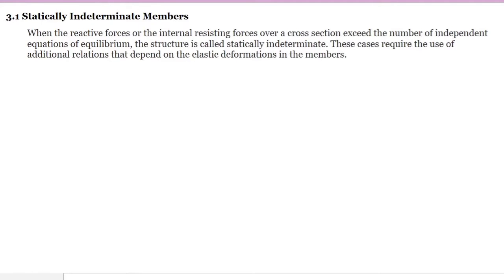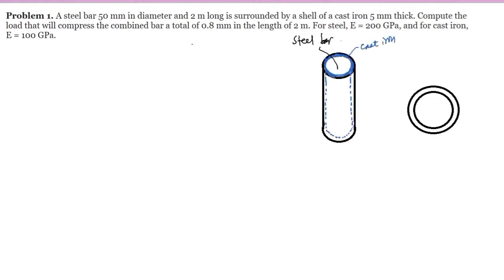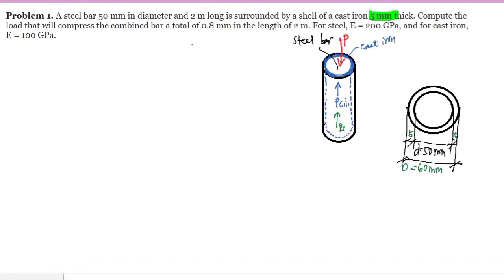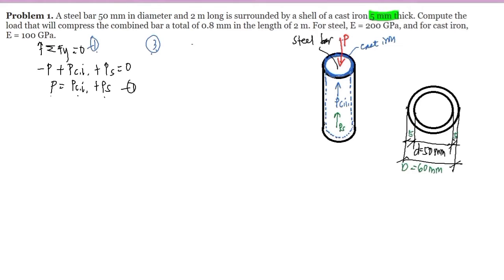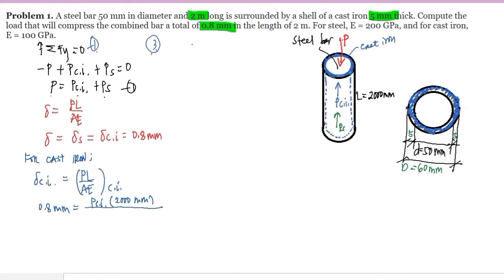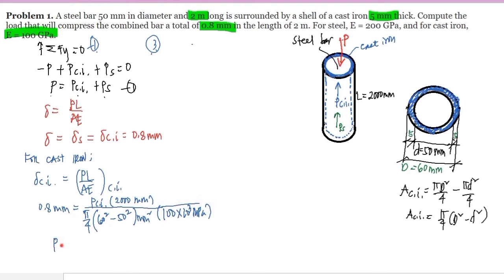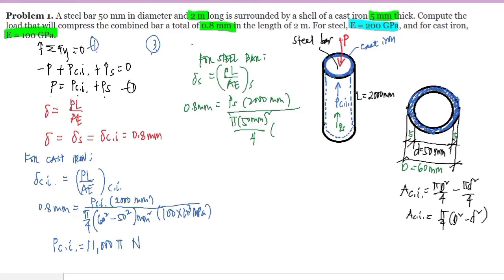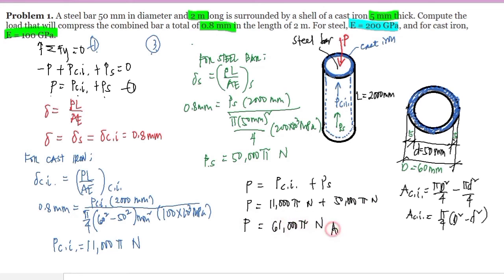Statically Indeterminate Members Problem 1